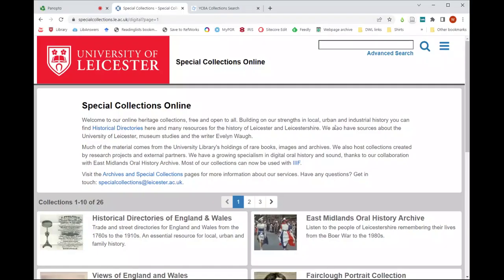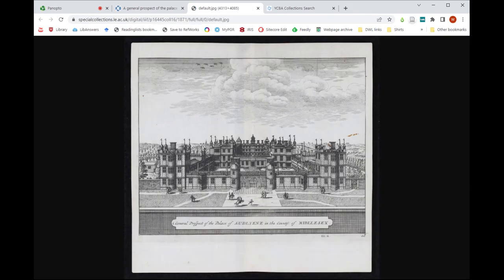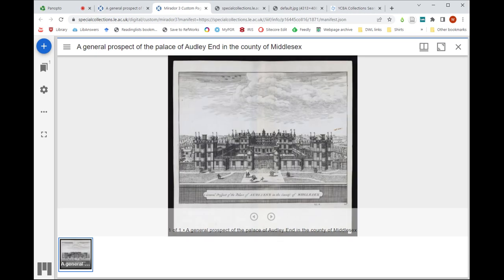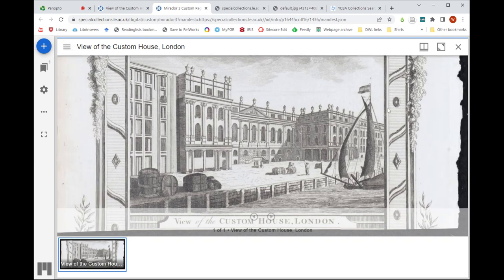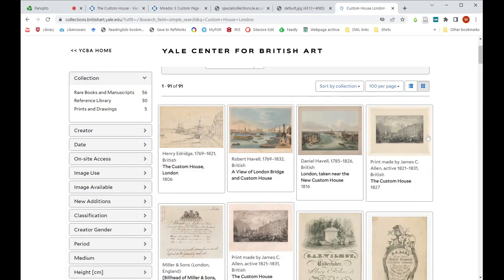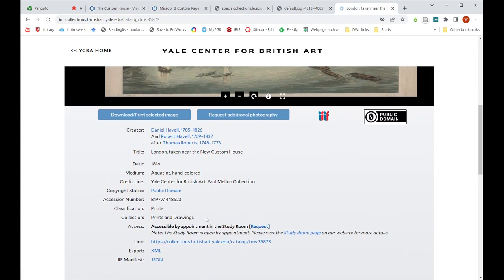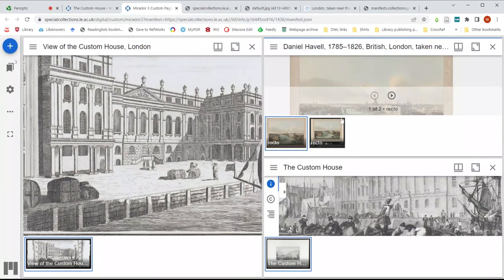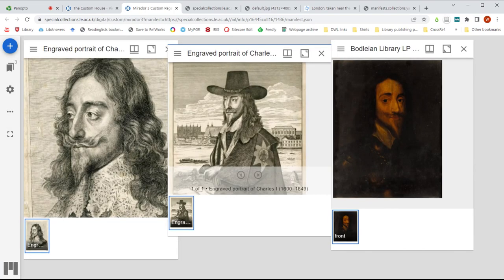Exploring Images with IIIF and Mirador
Learn to how explore images from online library collections using IIIF and the Mirador viewer. We use examples from University of Leicester Special Collections

We look at where to find IIIF manifests; how to add images into Mirador; how to use the zoom and pan tools; how to export your work.

We also have suggestions for how you could use IIIF for comparing images of historic buildings, places and landscapes.